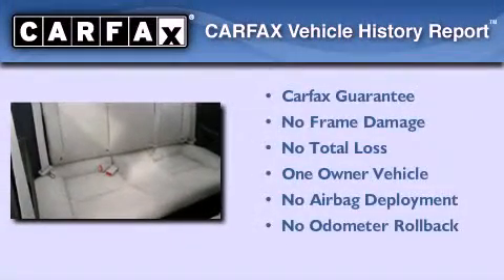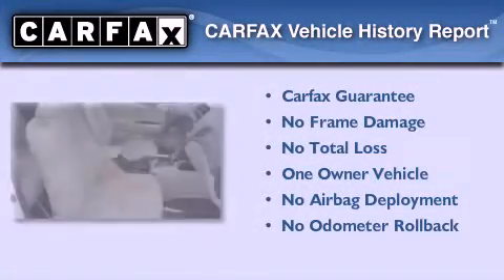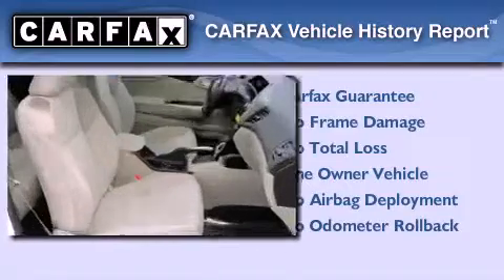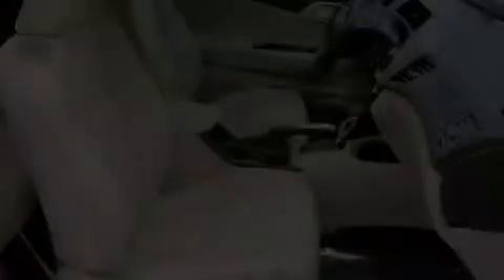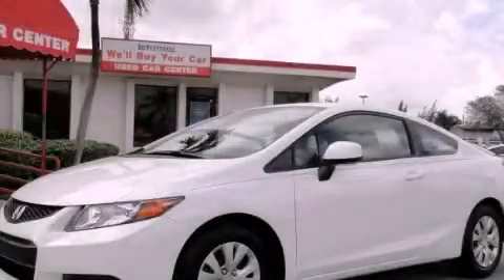2012 Honda Civic Miami FL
Year : 2012
 Make : Honda
 Model : Civic
 Engine : sohc 16v i-4
 Trans . : automatic
 Exterior : taffeta white
 Miles : 2,410
 Interior : taffeta white

 Lehman Mazda

 2012 Honda Civic Miami FL